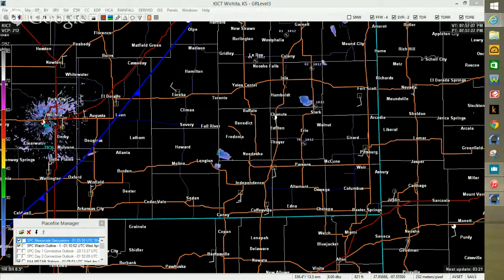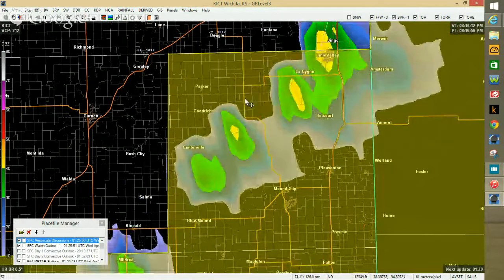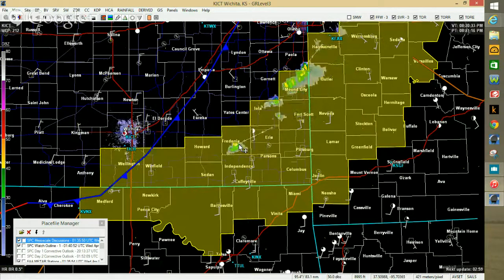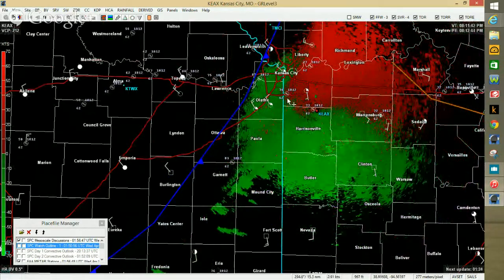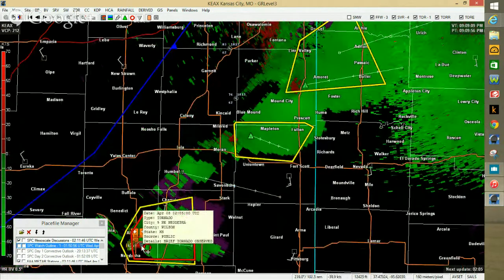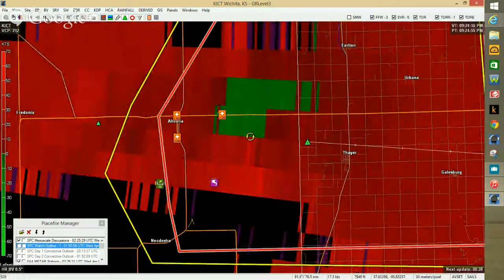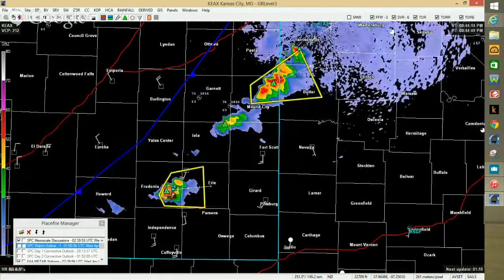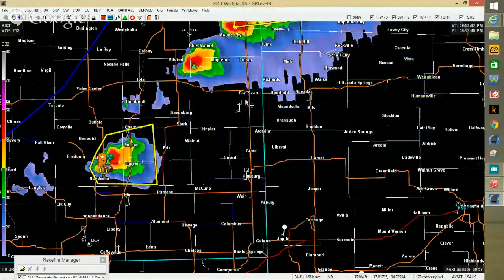Severe Weather discussion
Discussing tonight's set as well as Wednesdays event.